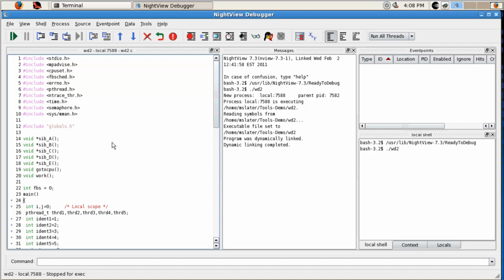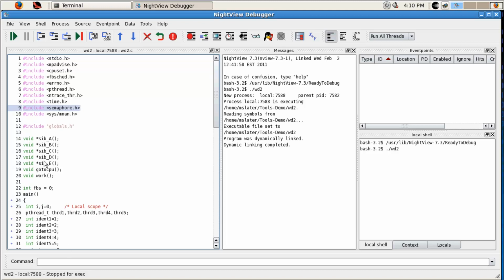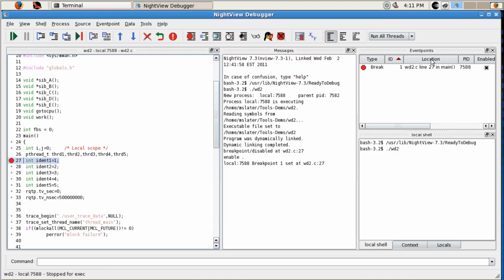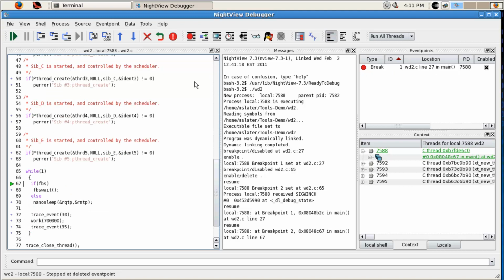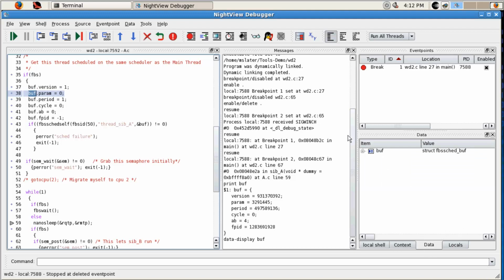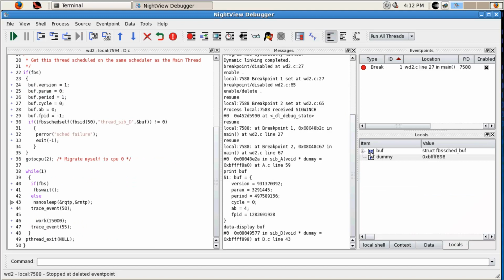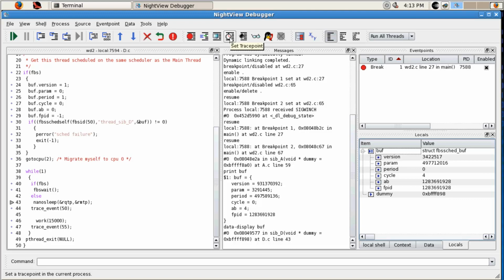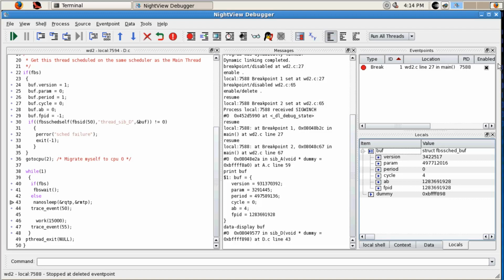NightView Overview from Concurrent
Short introduction of Concurrent's NightView, one of the five tools in the NightStar Suite of development tools. NightView is a source-level debugger designed to support debugging of multiple multi-threaded programs written in C, C++, Fortran or ADA running across multiple cores and even multiple systems.